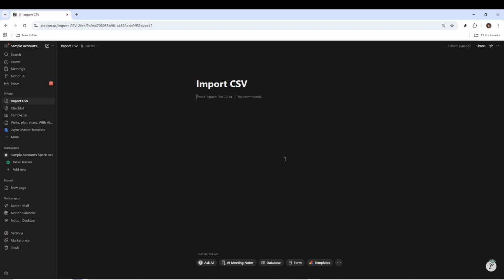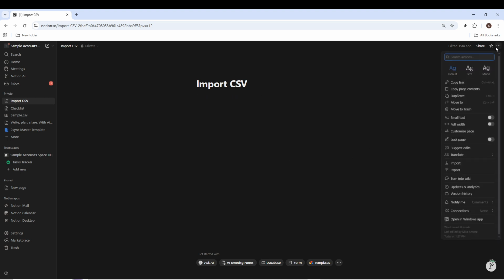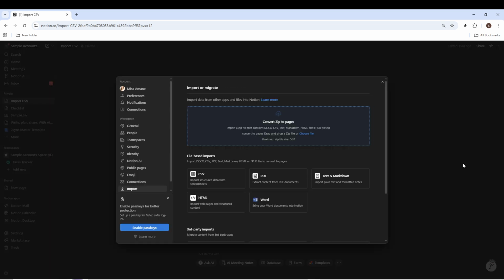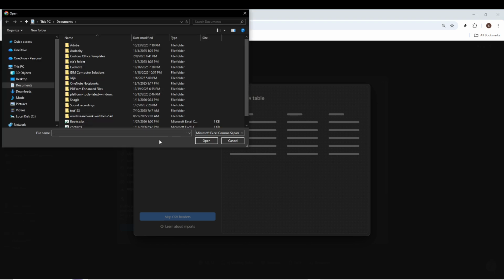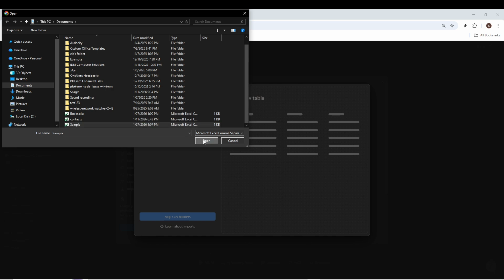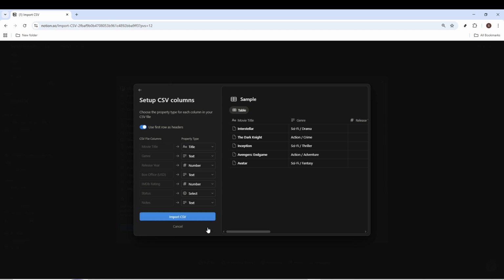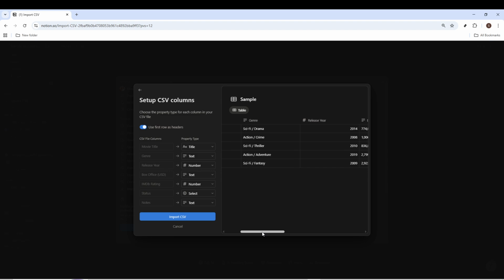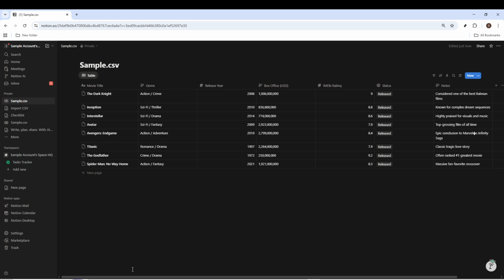How To Import CSV Notion [2026 Guide]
Are you looking to streamline your data management in Notion? In this video, we explore the process of importing CSV files into Notion, ensuring you make the most out of your workspace. We cover everything from preparing your CSV file to navigating the import features within Notion, making it easier than ever to turn your data into organized pages.

By the end of this guide, you’ll confidently import CSV files into Notion and optimize your projects seamlessly. Whether you're managing a small team or personal tasks, this method revolutionizes your workflow.